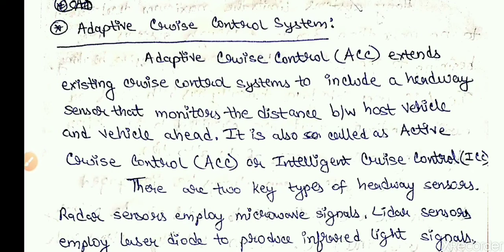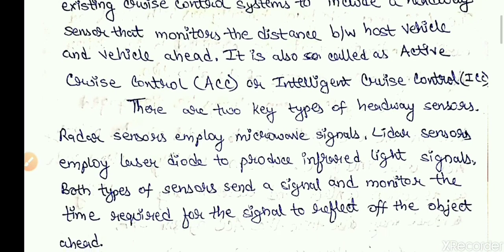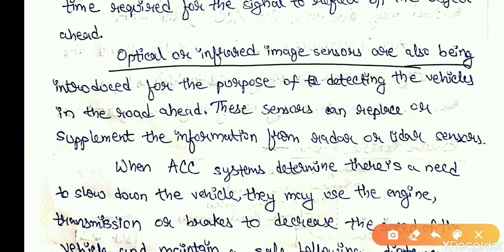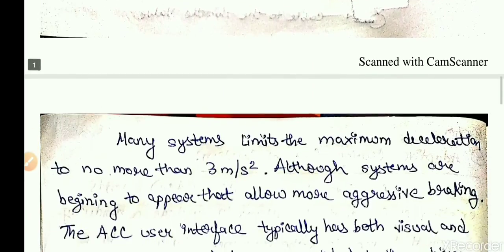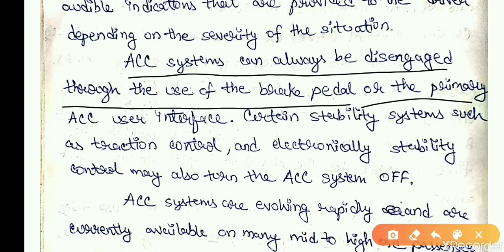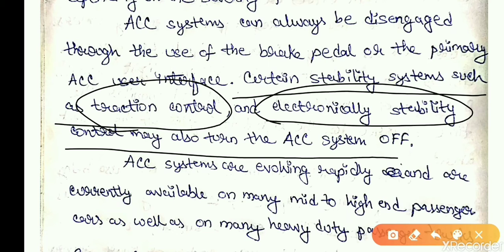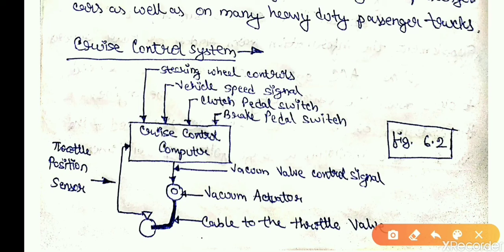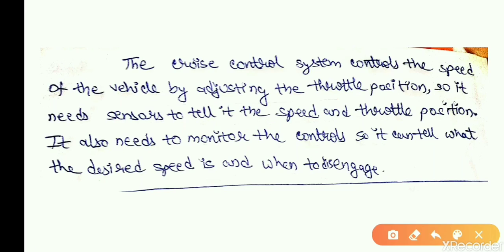Adaptive Cruise Control System